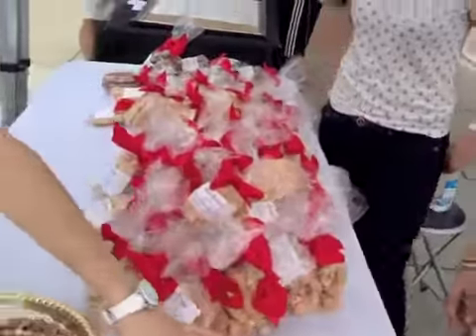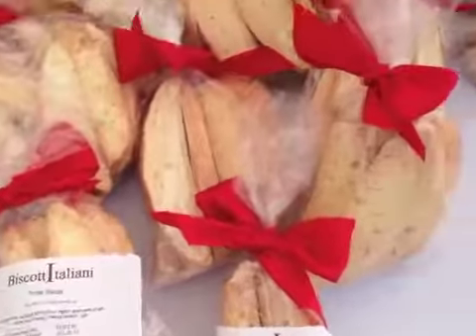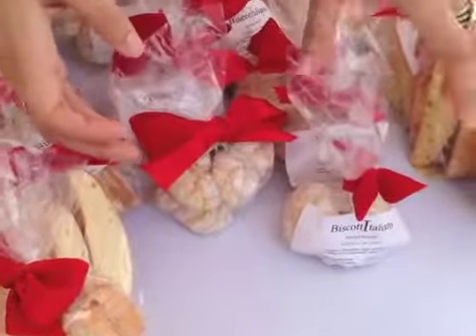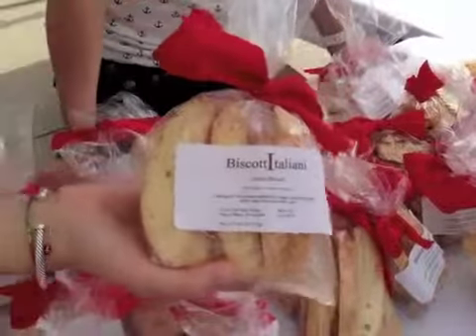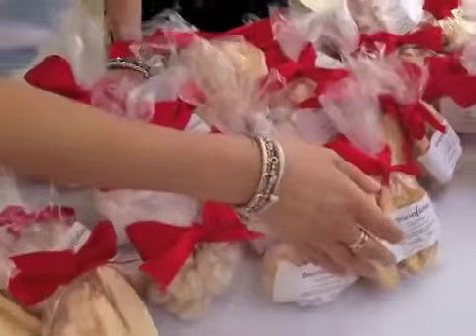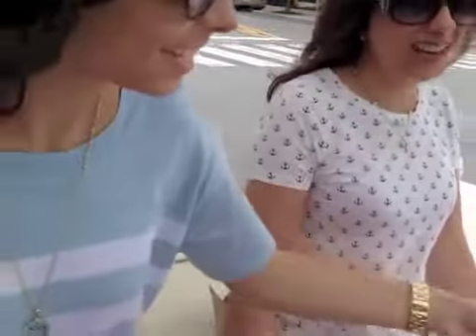Vanessa with BiscottItaliani at Easton Farmers Market Columbus June 2013